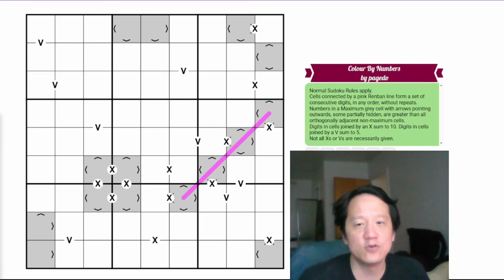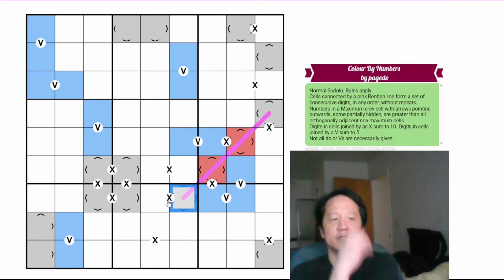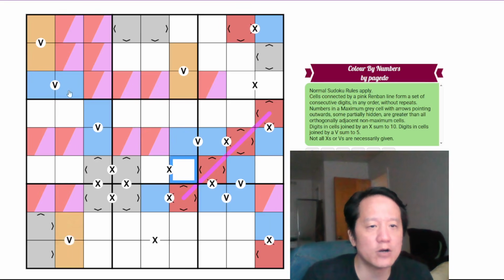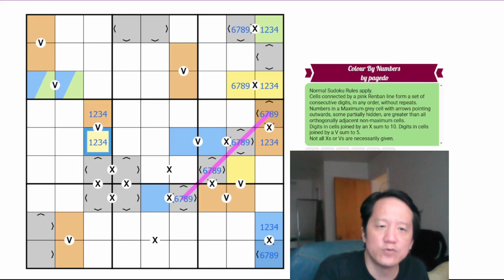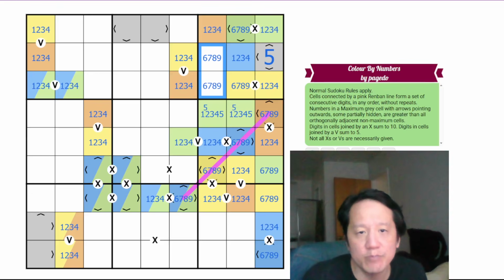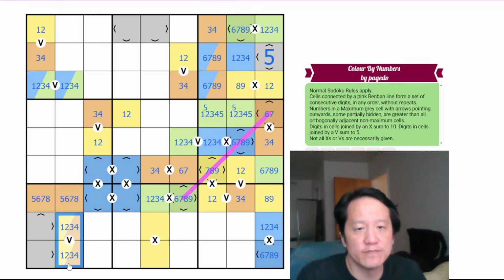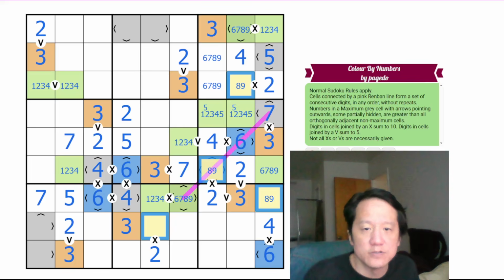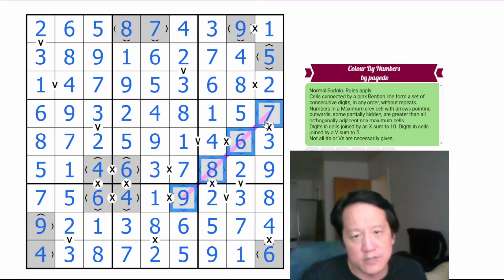Learn How To Sudoku with Colour By Numbers